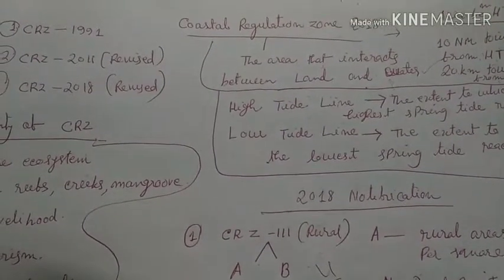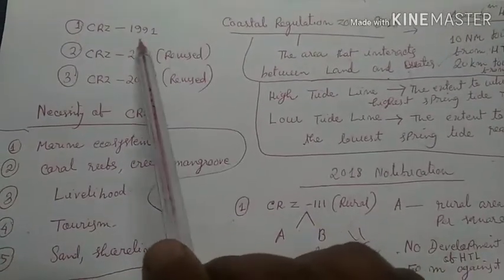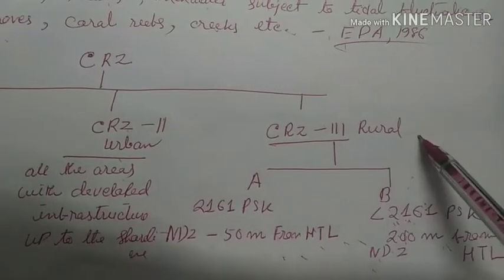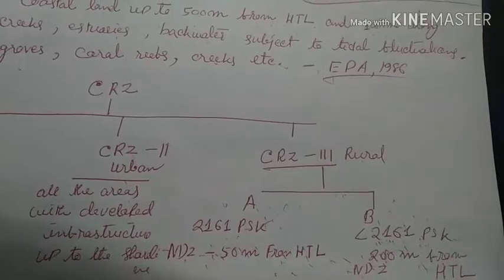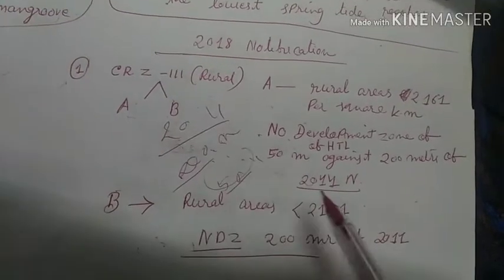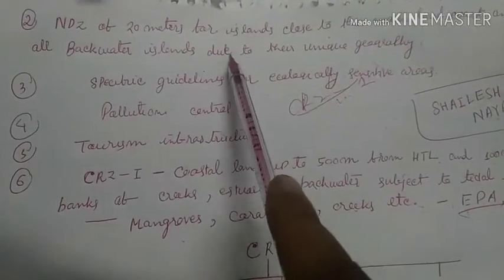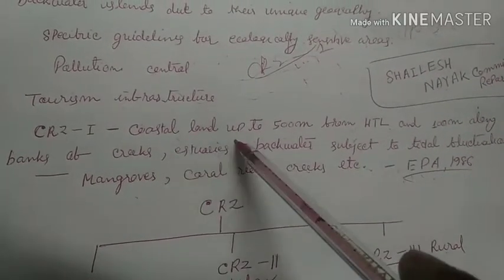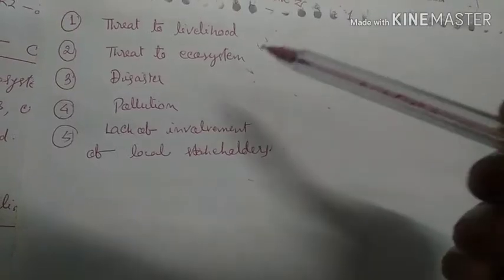Analysis of coastal regulation zone,2018- current affairs ( polity, economy, environment)